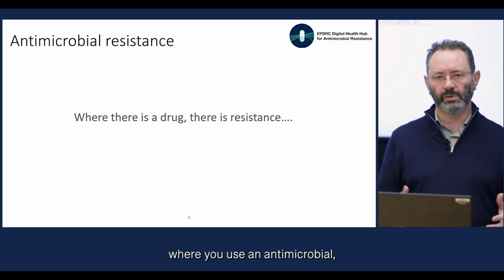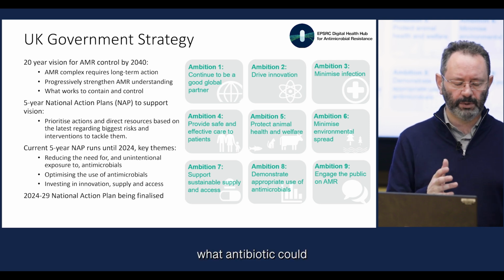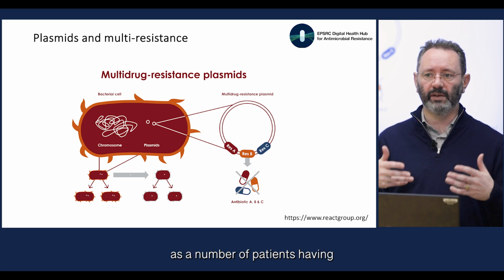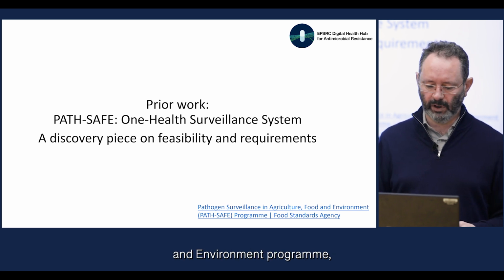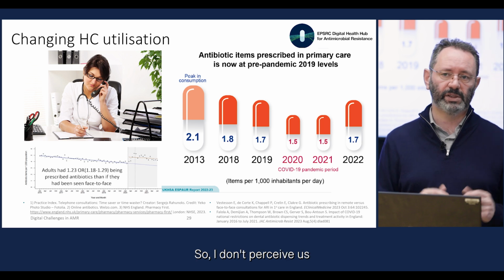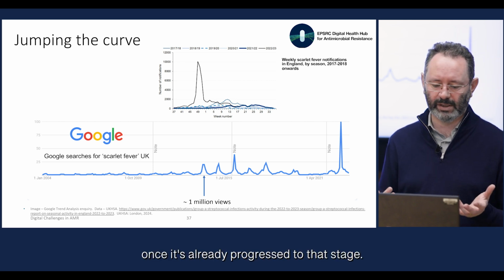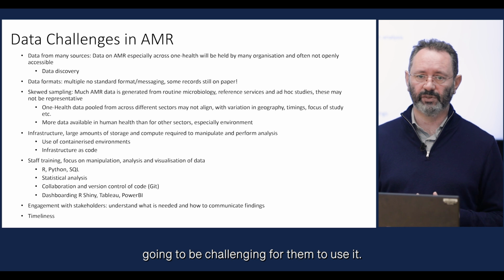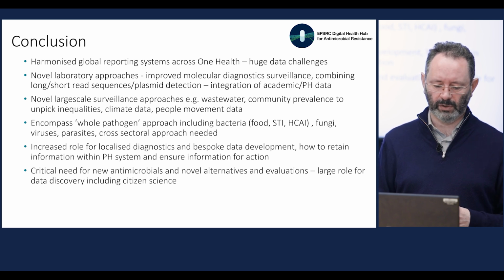EPSRC Digital Hub AMR Lectures Dr Russell Hope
Welcome to our Lecture Series for our Digital Health Hub for AMR, funded by EPSRC.

This lecture is called Introduction to AMR data science challenges from a one health perspective by Dr Russell Hope, Health Security Agency

Please complete the 2 minute survey here to provide any comments or feedback about the lectures